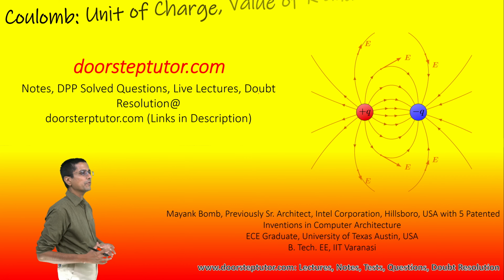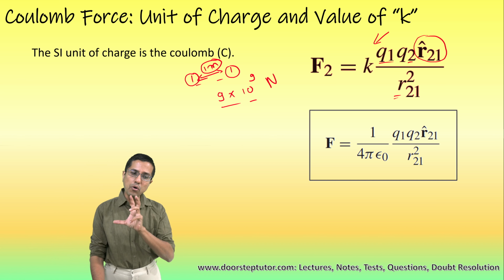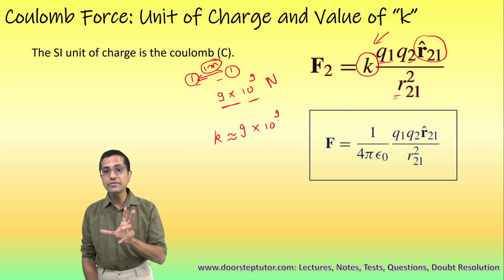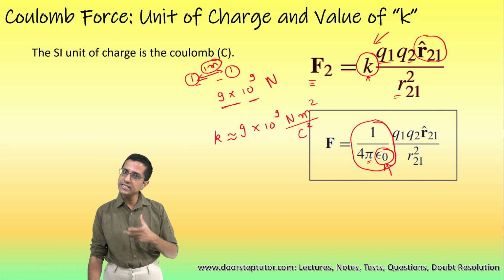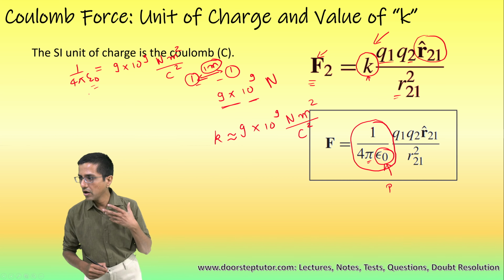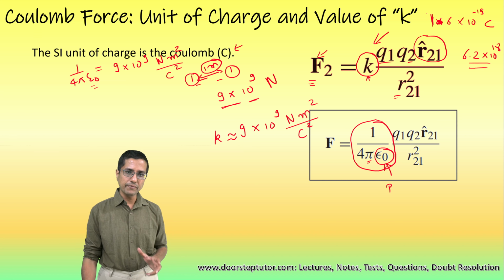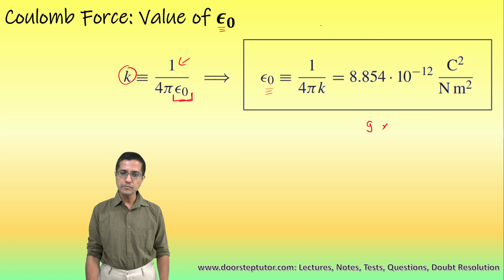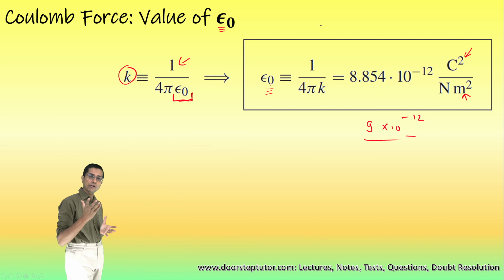Unit of Charge | Permittivity (ε) | Coulomb | Definition & Properties | Constant k in Coulomb's Law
Chapters:
0:00 Introduction to Coulomb's Law and Unit of Charge
0:22 Defining One Coulomb of Charge
0:54 Coulomb's Law Magnitude and Force Calculation
1:25 Determining the Value of Constant k
2:04 Permittivity of Free Space (ε₀)
2:43 Meaning and Significance of Permittivity

This video thoroughly explains the unit of electric charge, the Coulomb, and its definition based on Coulomb's Law. We break down the calculation of the constant 'k' and introduce permittivity of free space, epsilon (ε), explaining its significance in electrostatic force calculations. This is essential for understanding the fundamental principles of electrostatics as applied in competitive examinations.

Two like charges, each of 1 coulomb, repel one another with a force of 8.988 · 10^9 newtons when they are 1 meter apart. In other words, the k in is given by k = 8.988 · 10^9 N m^2/C^2

The magnitude of e, the fundamental quantum of electric charge, happens to be about 1.602 · 10^(−19) C. So if you wish, you may think of a coulomb as defined to be the magnitude of the charge contained in 6.242 · 10^18 electrons.

The constant ε_0 (Epsilon zero ) will appear in many expressions. The 4π is included in the definition of ε_0 so that certain formulas take on simple forms.
ϵ_0 is the  permittivity of free space or vacuum permittivity. In the SI system of units, ϵ_0 has units of C^2/N/m^2